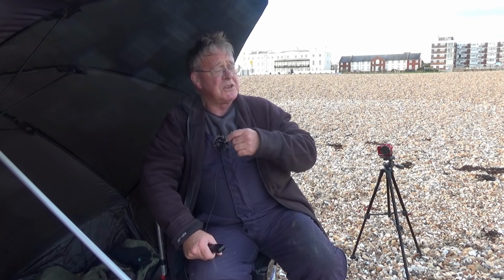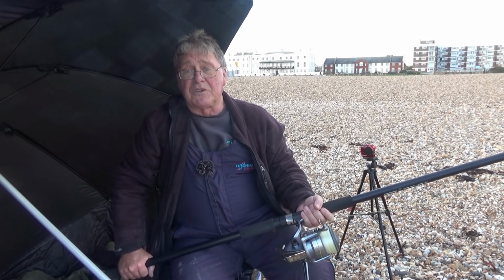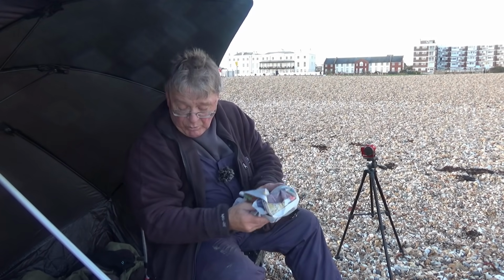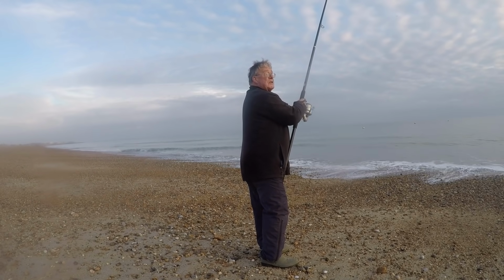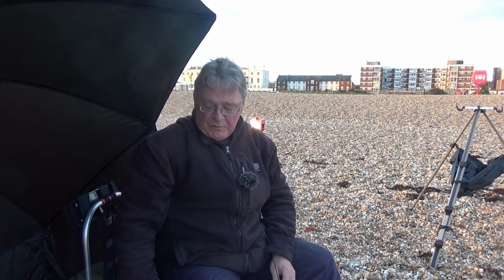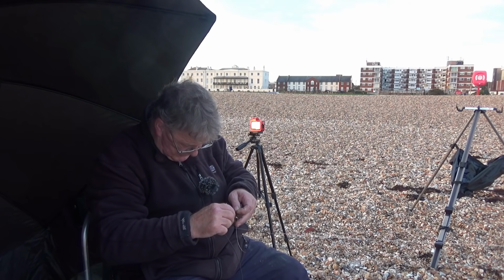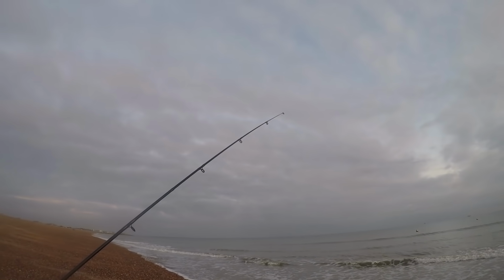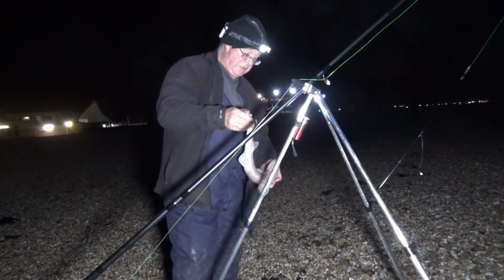EASY FISHING Beach &Shore Fishing for Beginners Part 1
There was a short break in the weather so i went to Hayling Island for a short session on the beach, Armed with a couple of very cheap rods and reels and a small amount of bait i set about catching something!